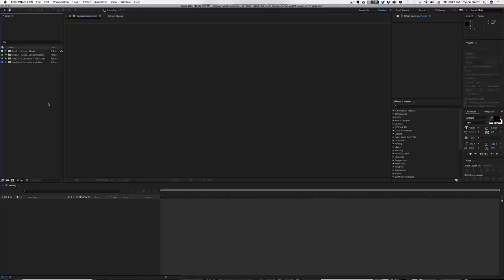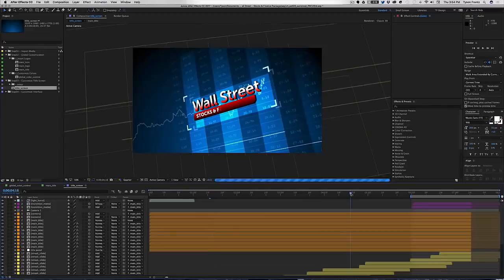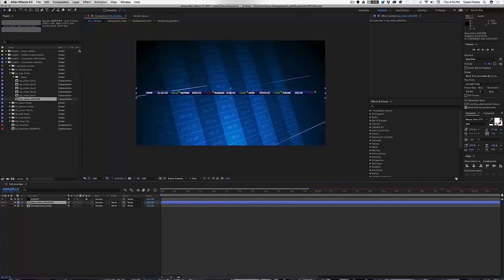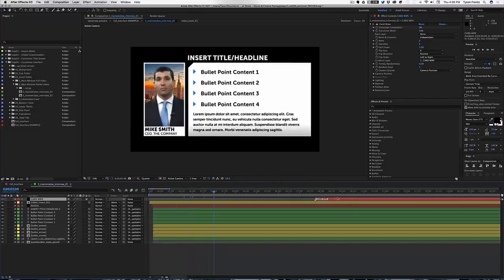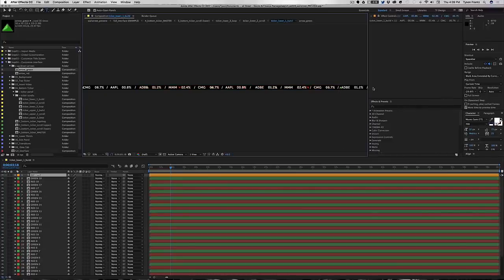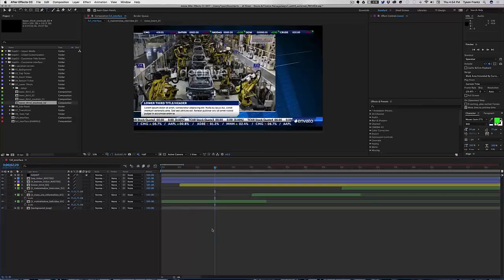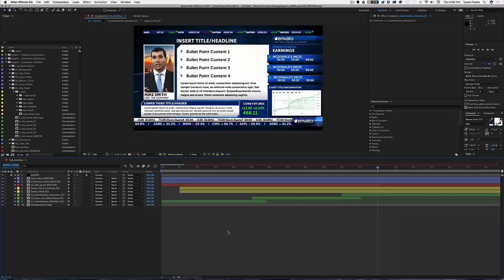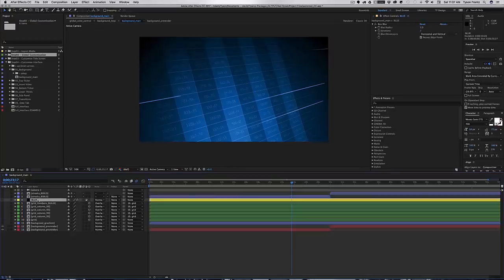How to Download and Edit | PAID Envato Template | Wall Street - Stock Market and Finance Package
How to Download and Edit | PAID Envato Template Video FREE | Wall Street - Stock Market and Finance Package

Download Link file CC:-

Download Link file CS:-